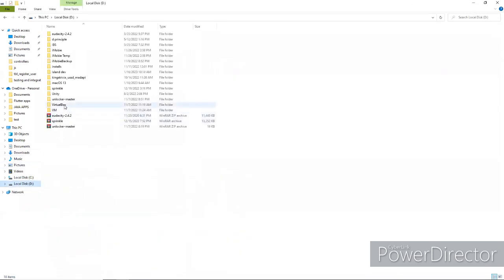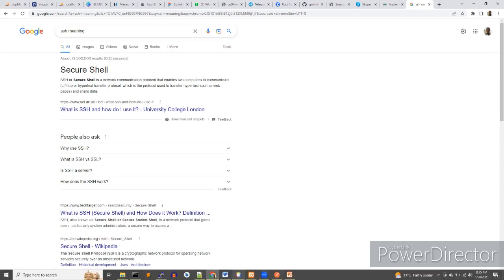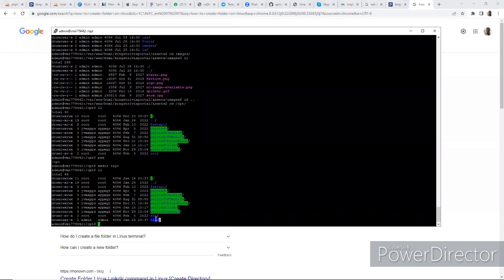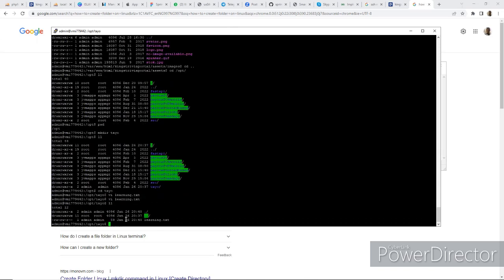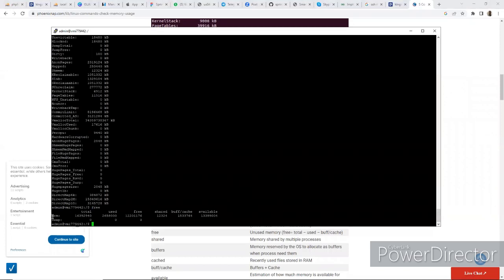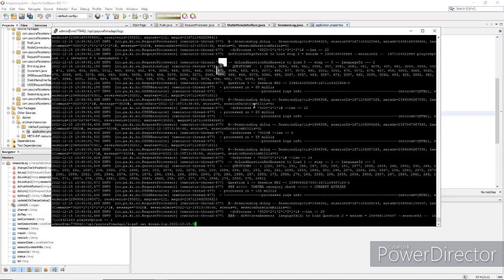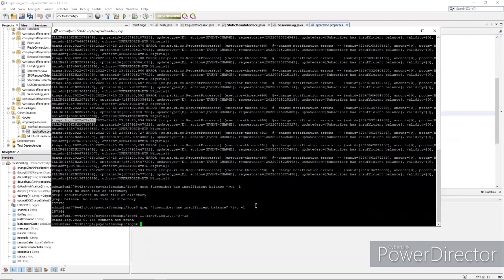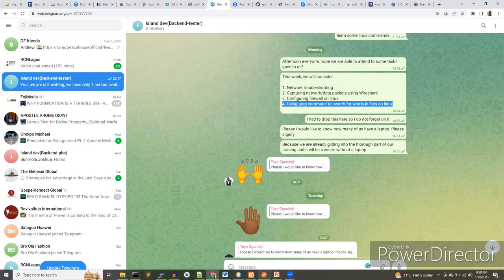System Integration and Testing Training Part 3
This training goes further to explain to us how the Linux operating system works, here, learners would be able to;
1. Hands-on to install Linux image on VMware (For those using windows/mac OS).
2. Learn how to create files, create/view directories, and firewall information
3. How to search for an item in a file using the 'grep' command